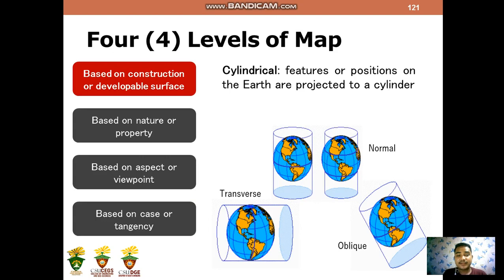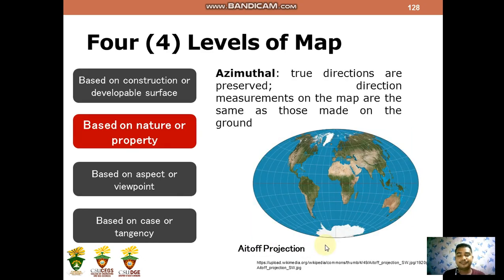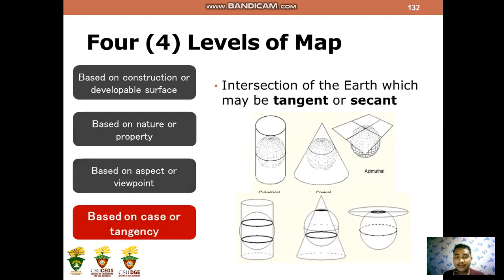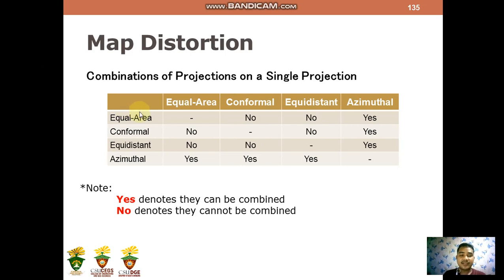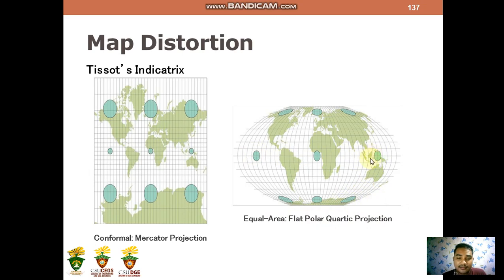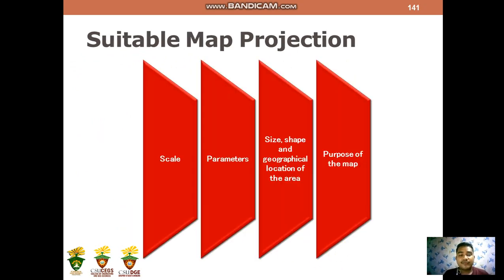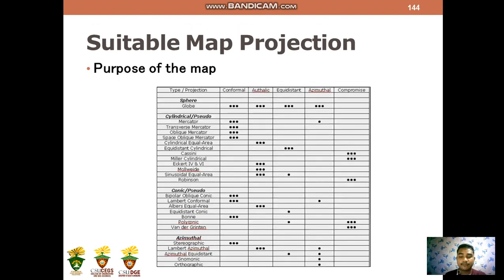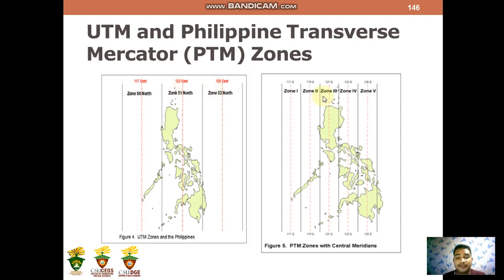Topic 1 GE 115 Map Projections Part 4, 5, and 6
The last three parts of Topic 1 in GE 115-Map Projections